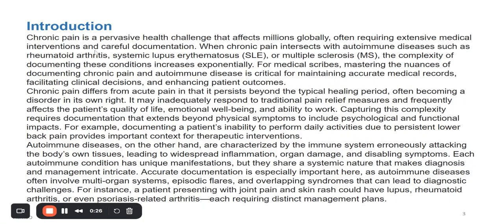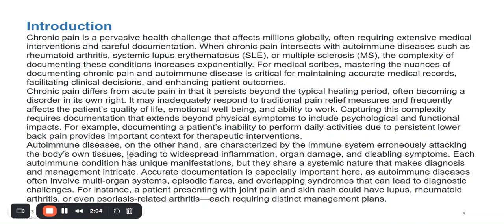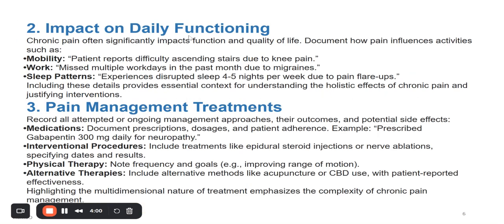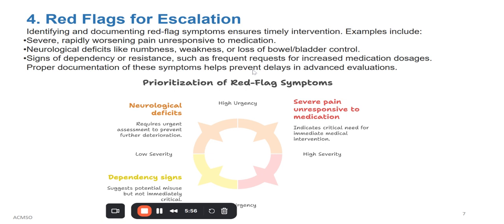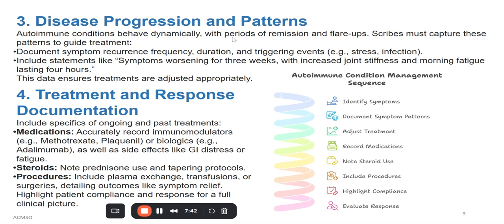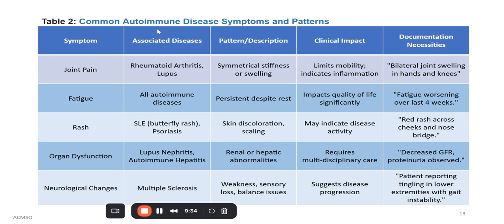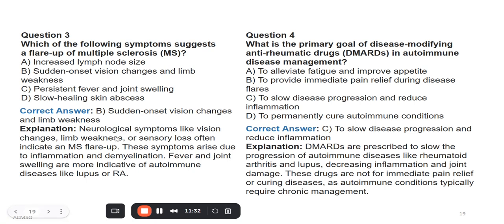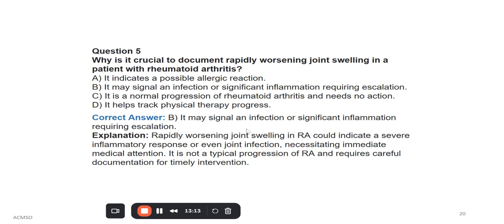Endocrinology & Rheumatology Scribing: Chronic Pain Documentation | ACMSO CMAA Training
Medical scribe certification learners in this lesson review documentation practices for chronic pain and autoimmune diseases commonly managed in endocrinology and rheumatology settings. The focus is on accurately capturing complex, long term conditions that require consistent monitoring, detailed clinical narratives, and structured documentation.

The lesson explains how medical scribes document chronic pain presentations, autoimmune disease activity, symptom progression, medication responses, and follow up plans using clear SOAP note structure. Learners practice recording thorough HPI details, relevant ROS findings, focused physical exam summaries, and assessment and plan documentation within EHR workflows to support provider decision making and continuity of care.

Designed for premed and pre PA students, current or aspiring medical scribes, and healthcare career changers, this session connects chronic disease documentation to real world scribing outcomes such as improved accuracy, reduced charting ambiguity, provider support, patient safety, and regulatory compliance. These skills are essential when supporting providers managing long standing inflammatory, endocrine, and autoimmune conditions.

This lesson is part of ACMSO’s advanced multi specialty Medical Scribe Certification with an optional CMAA Certified Medical Administrative Assistant training pathway aligned to NHA style administrative competencies. Learners strengthen specialty specific documentation skills applicable across endocrinology and rheumatology practices.